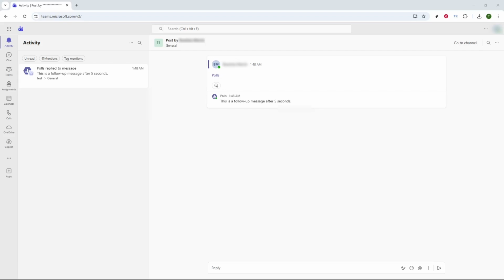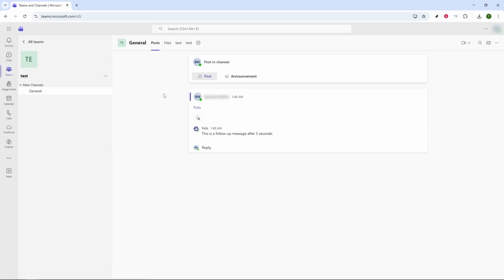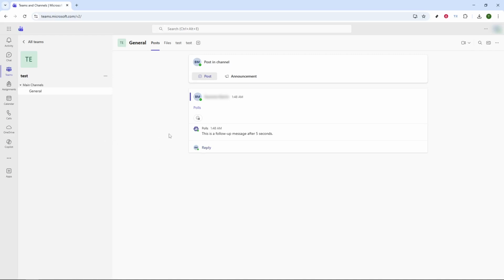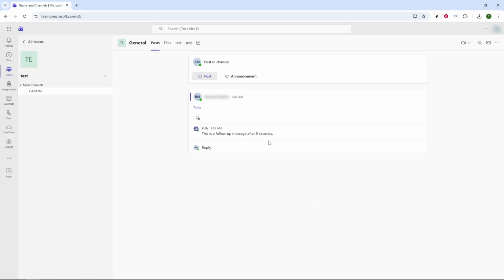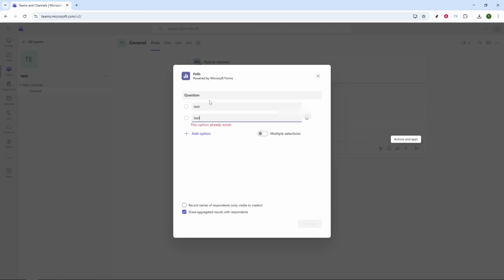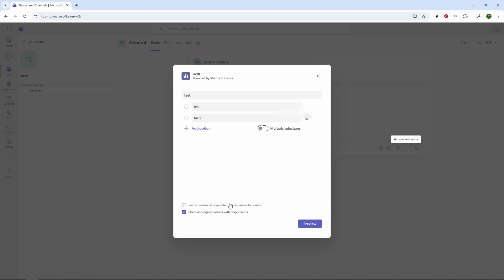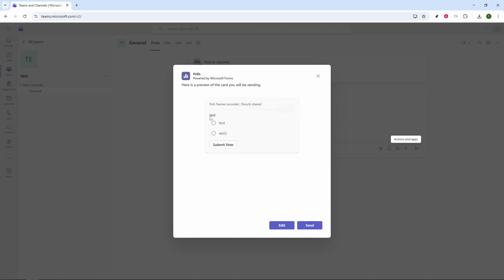How to Create a Quick Poll in Microsoft Teams [2025 Guide]